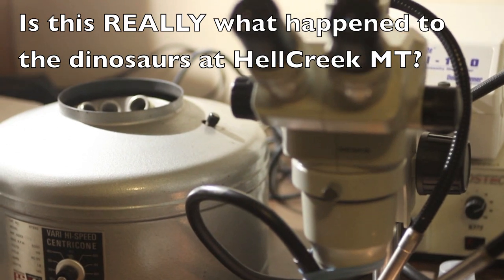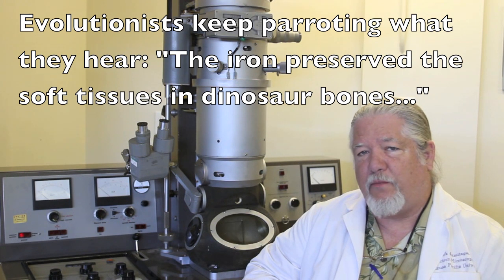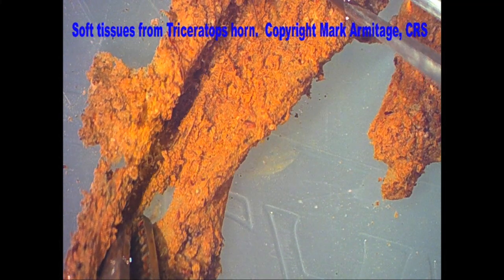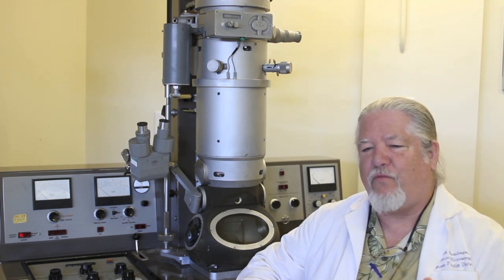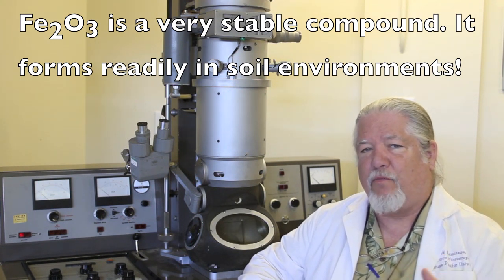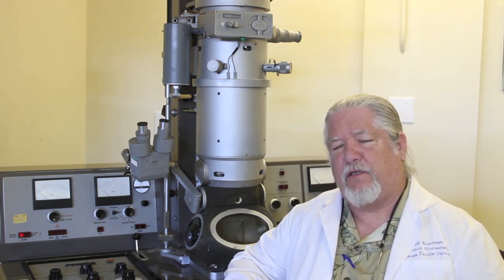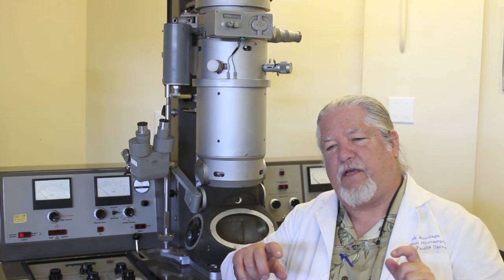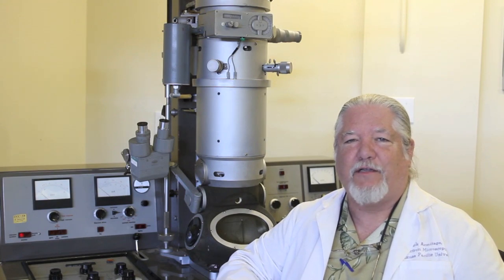Iron preservation? Hard hitting view of reality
Hi, Folks - this might be more hard hitting than you want, but since I am deeply involved in the search for dinosaur tissue, I had to mount a response. Decide for yourselves and see if these are really "millions of years" old!